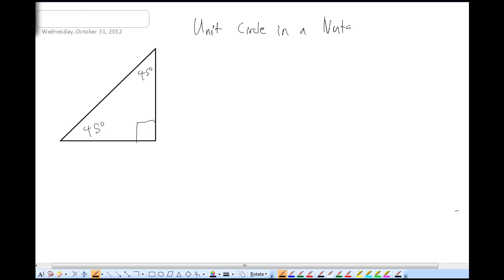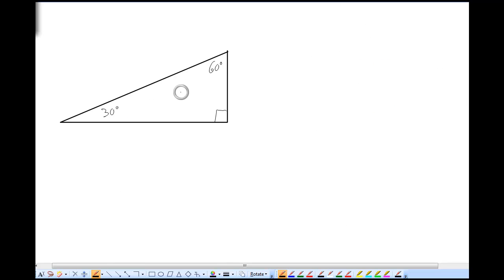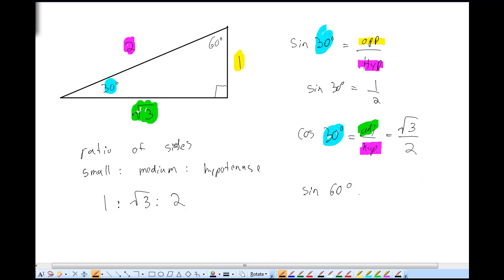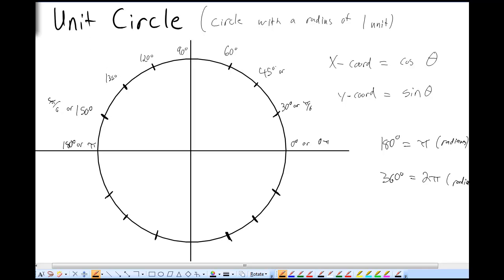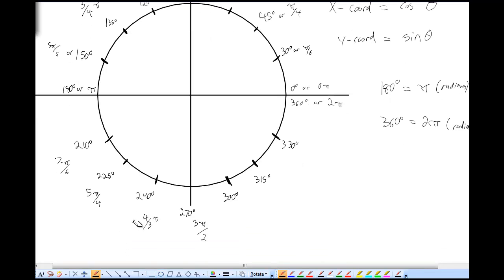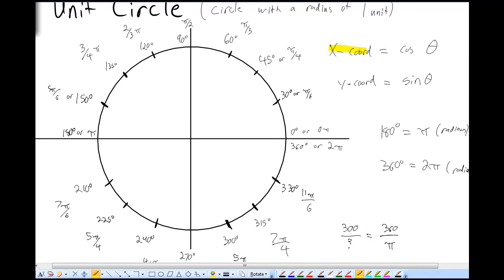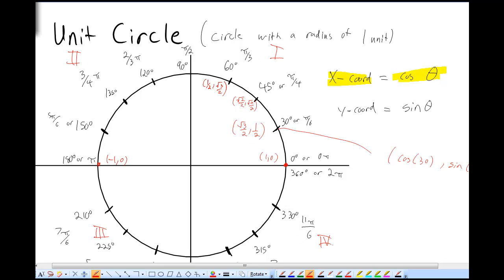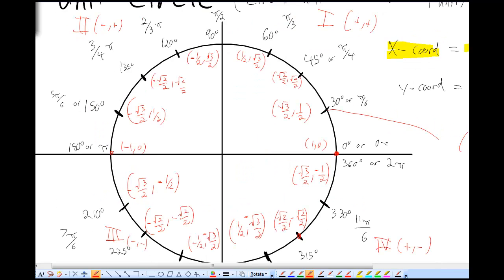Unit Circle in a Nutshell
How to memorize the angle, radian and (x,y) or (cosine, sine) values of a Unit circle.